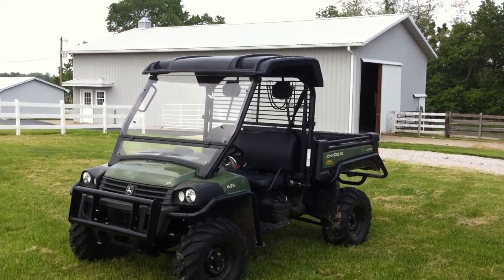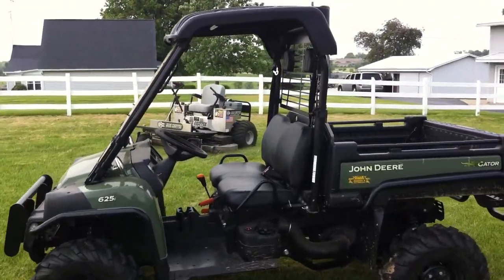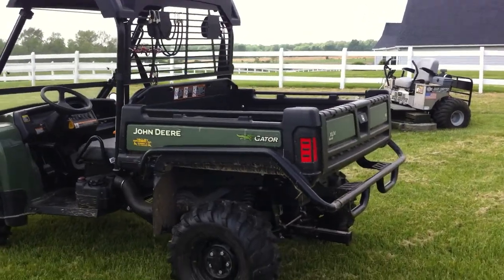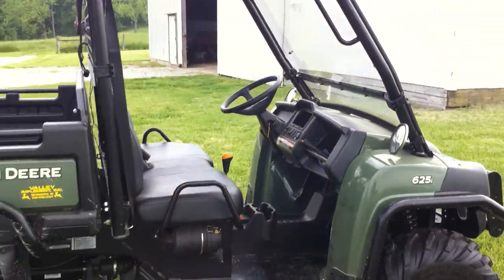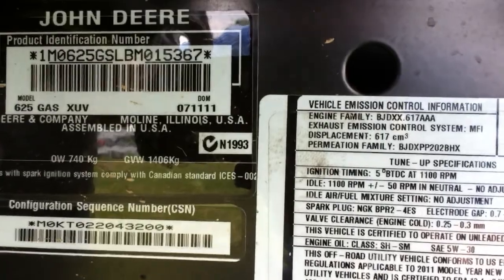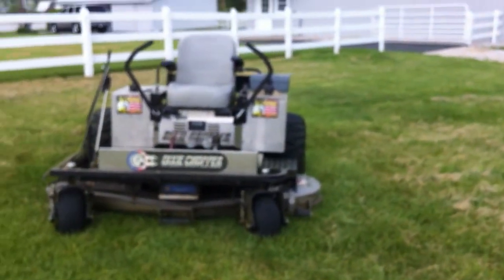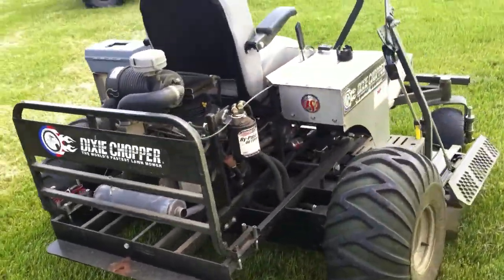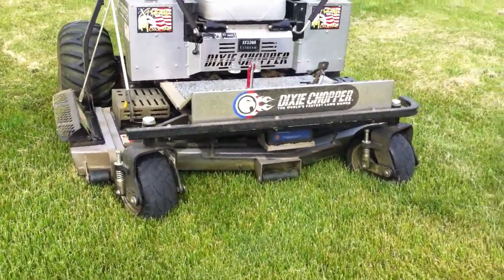June 29 Dixie Chopper & JD Gator